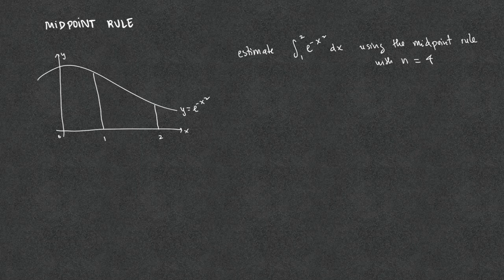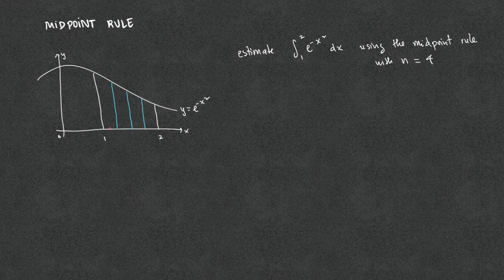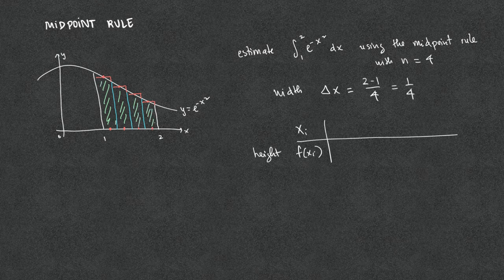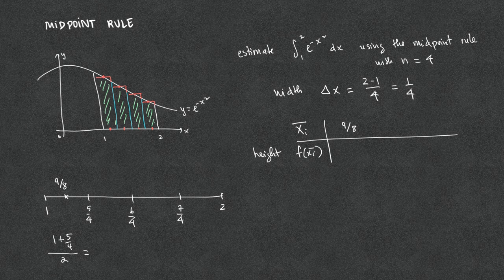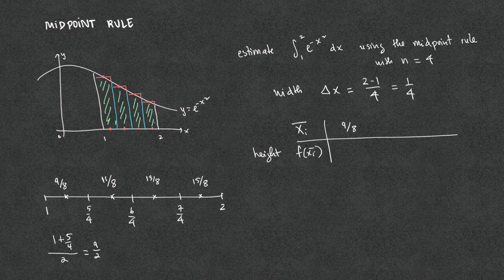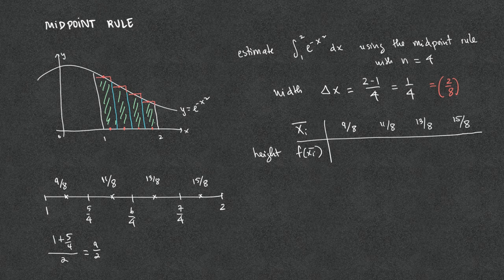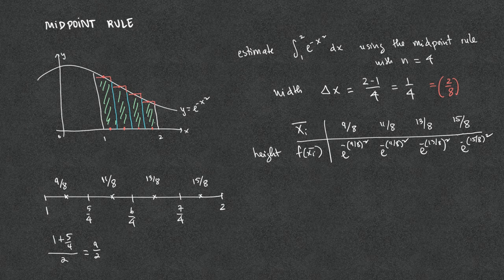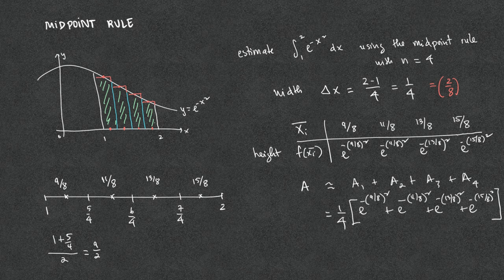Calc2s0707a Midpoint Rule e^-x2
Midpoint Rule e^-x2